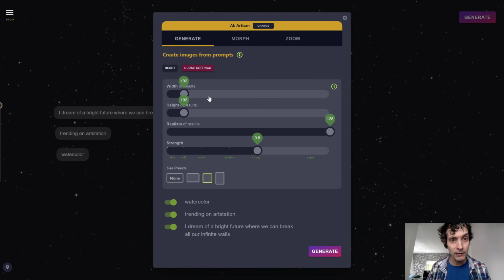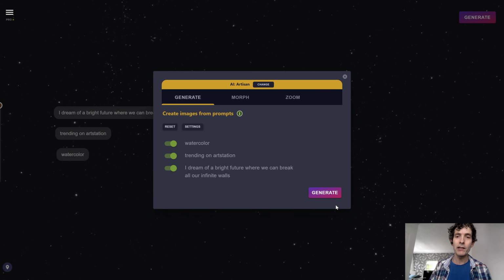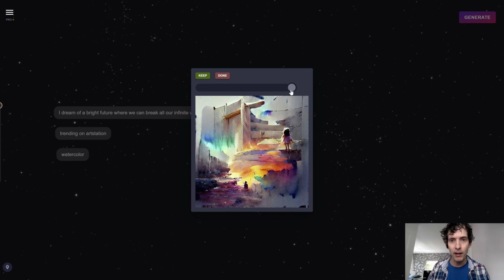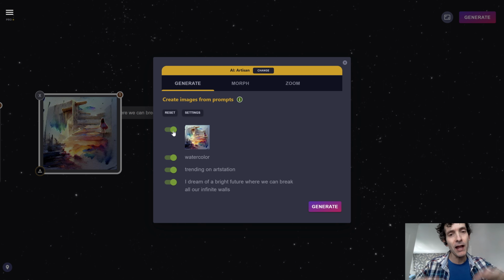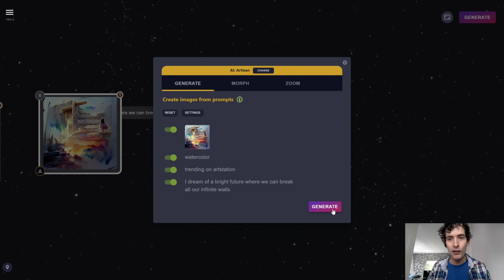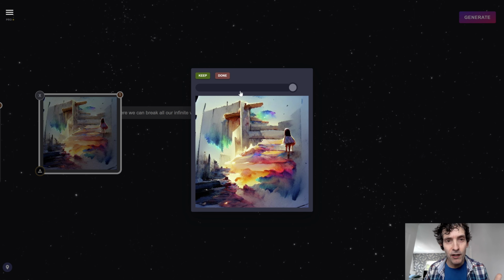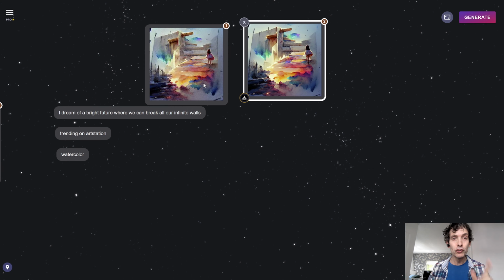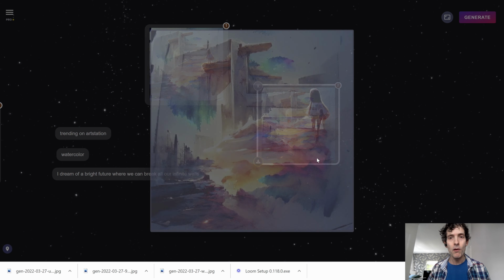Breaking the infinite walls, Create a high quality artwork at the Geniverse / Tutorial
Create a high quality artwork at the Geniverse / Tutorial